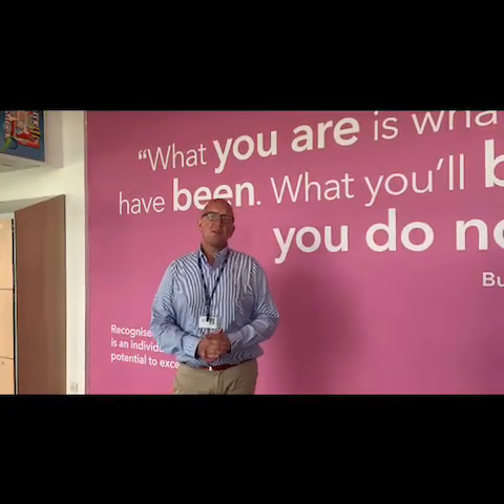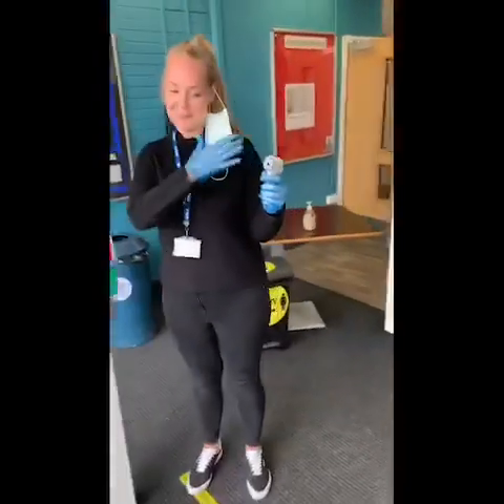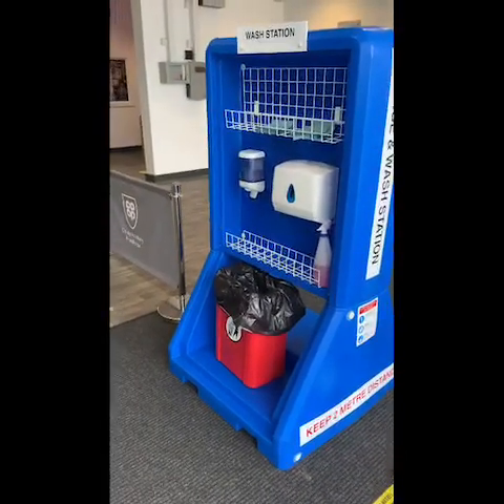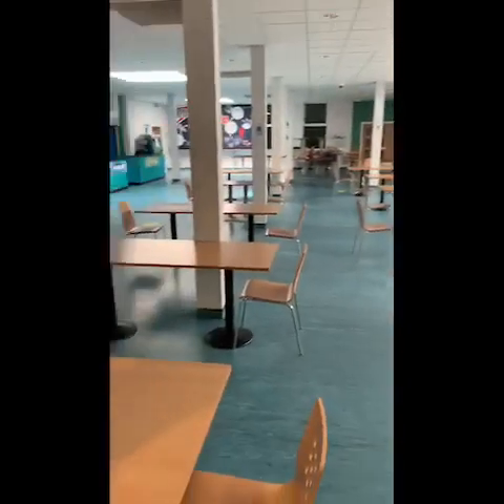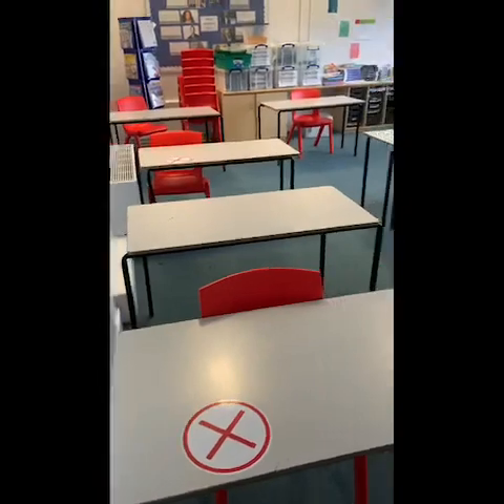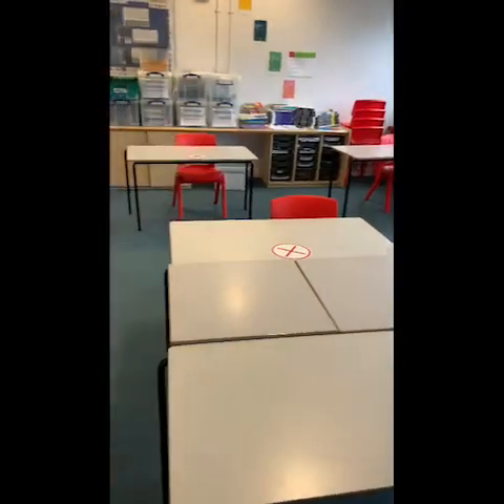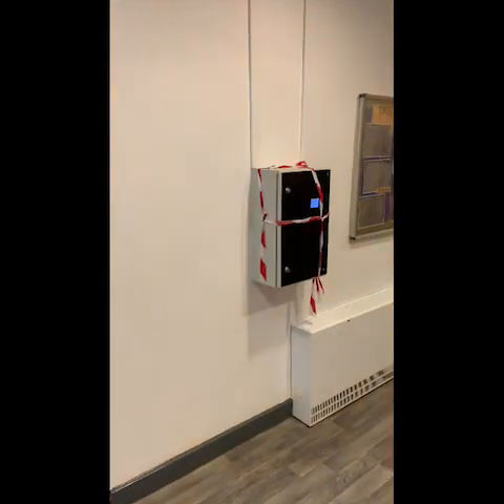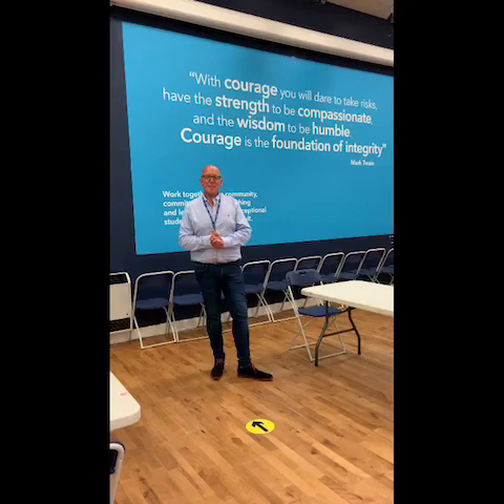Site Tour 2020